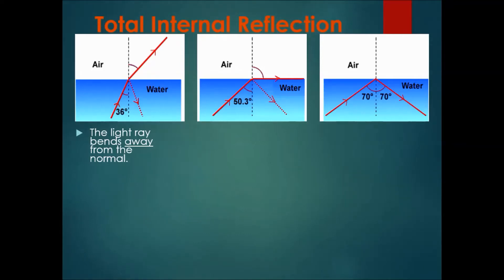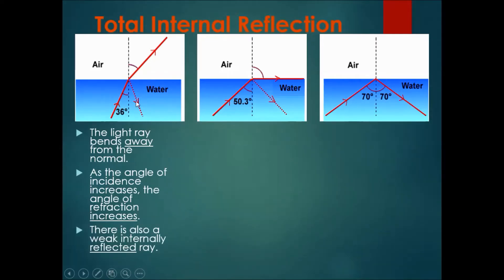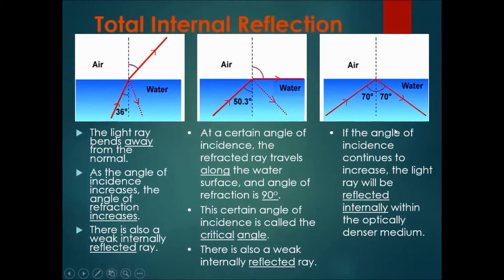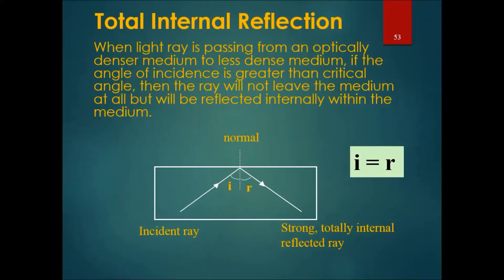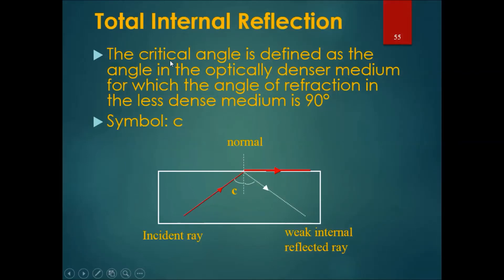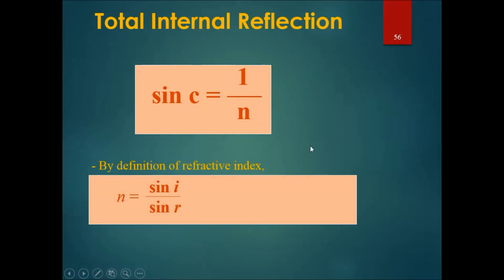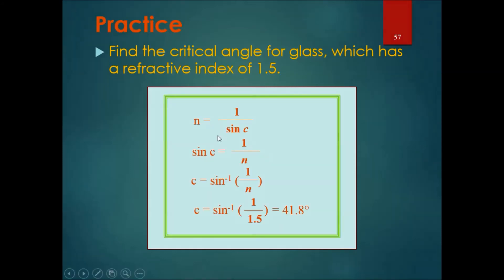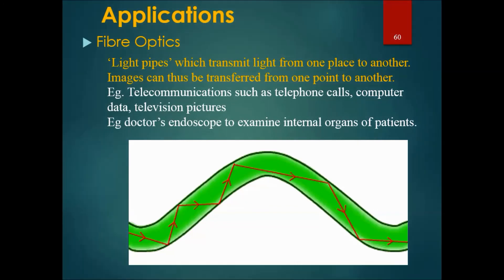Chapter 10 Light Part 6a - Critical Angle and Total Internal Reflection